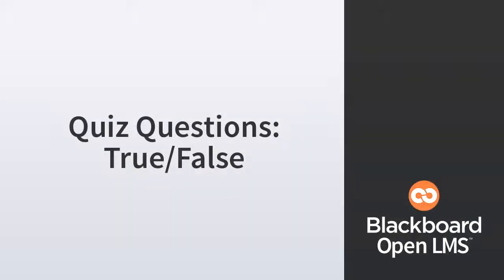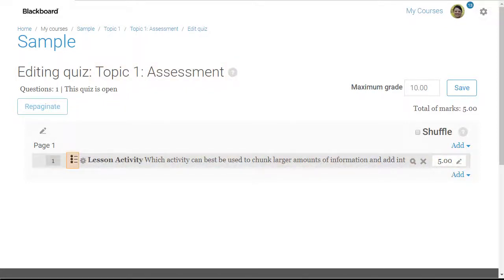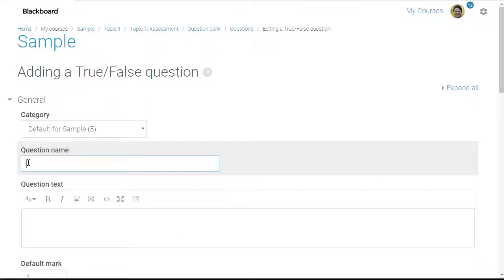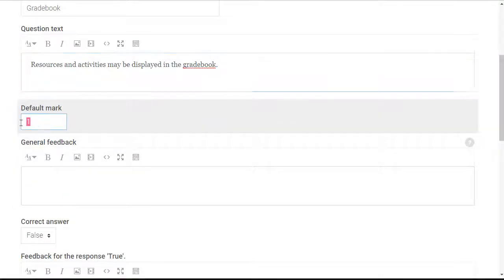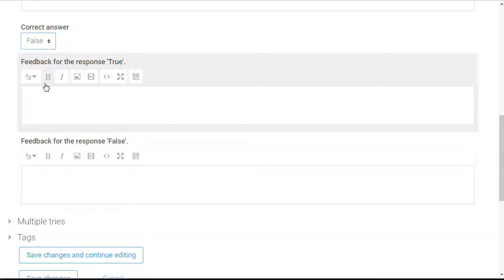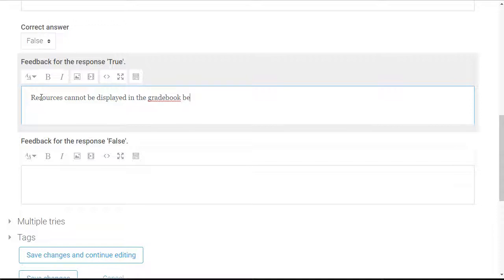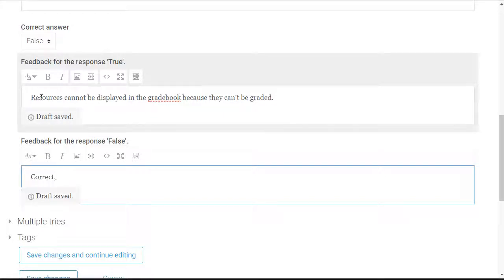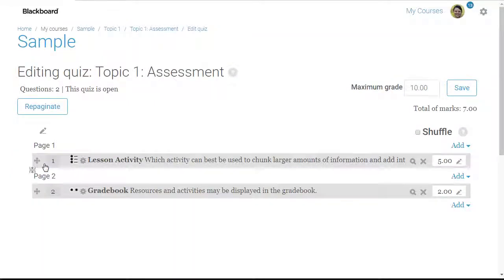Quiz Questions: True/False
Demonstration of how to create True/False Quiz Questions in Moodle.